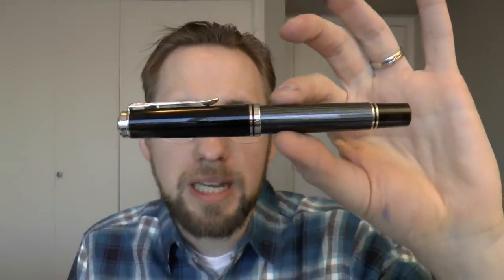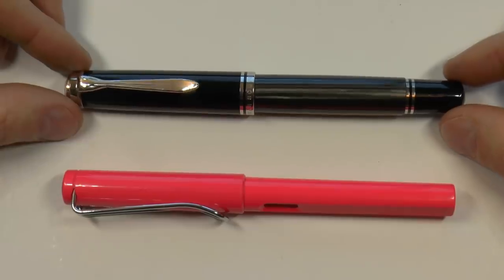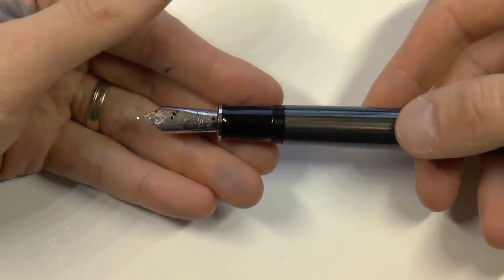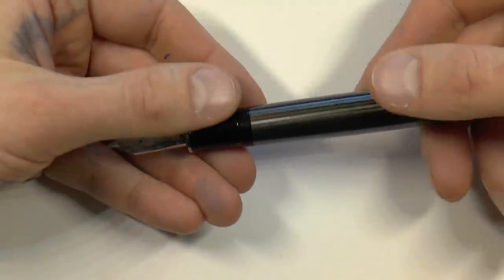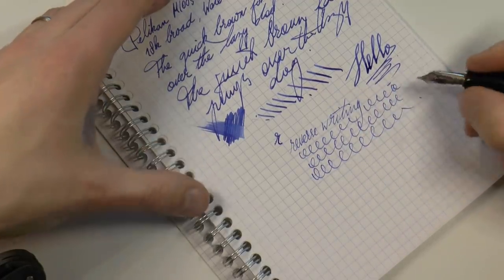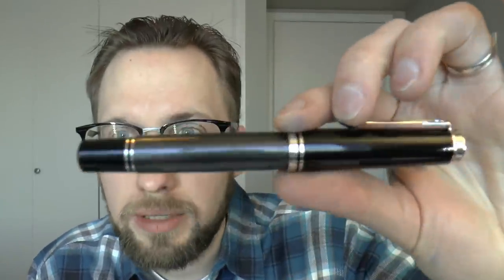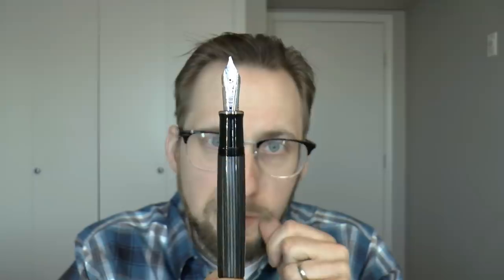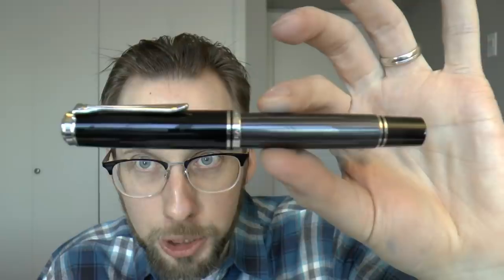Pelikan M1005 Souverän Stresemann Fountain Pen Review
Pelikan kindly lent me this M1005 Souverän in the new Stresemann finish.
Talk to me on FPN: StephenBrown